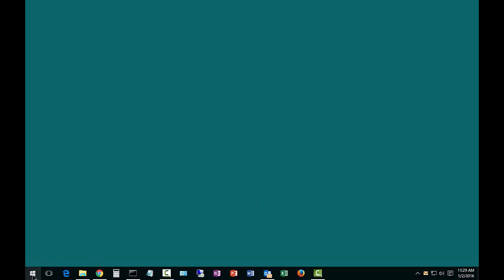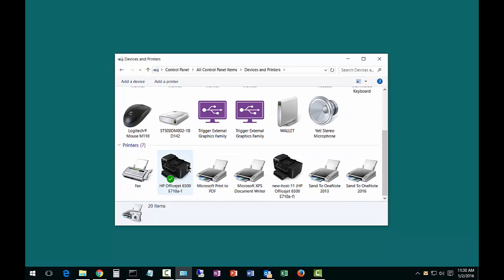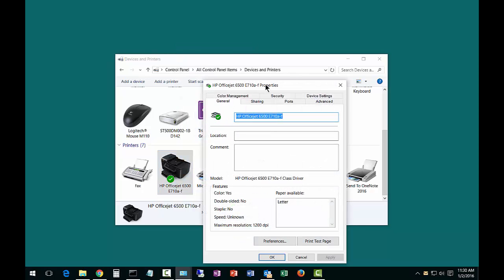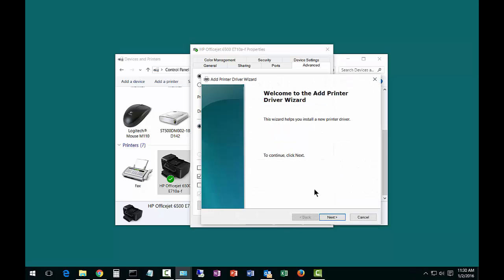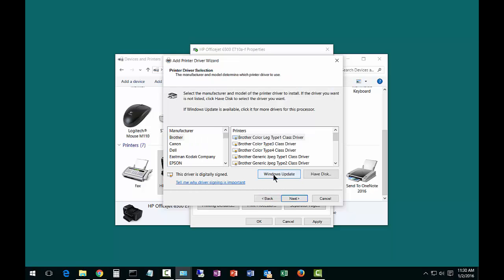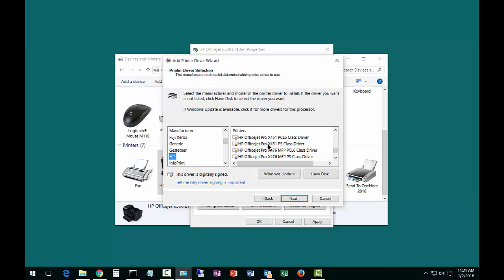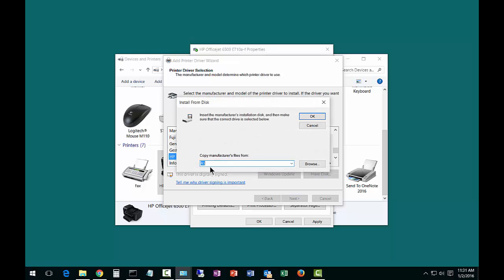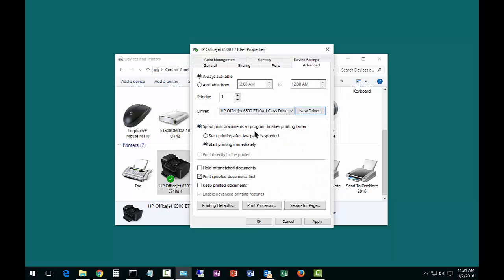How to change printer drivers in Windows 10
Author, teacher, and talk show host Robert McMillen shows you how to change printer drivers in Windows 10